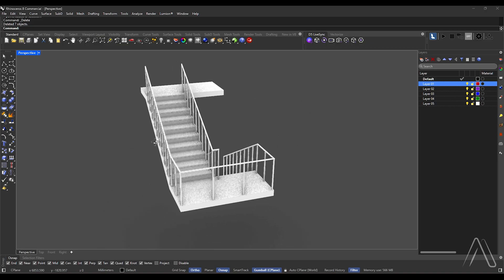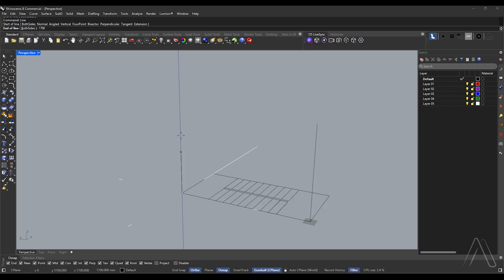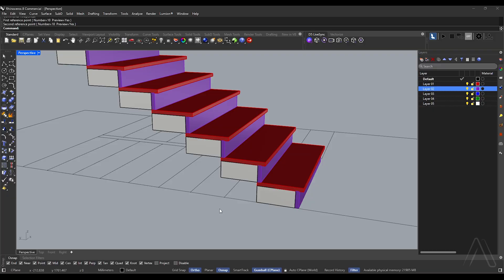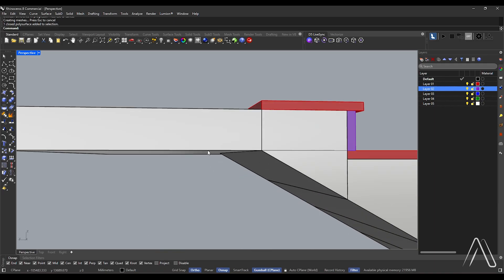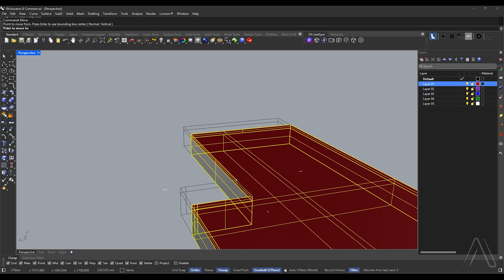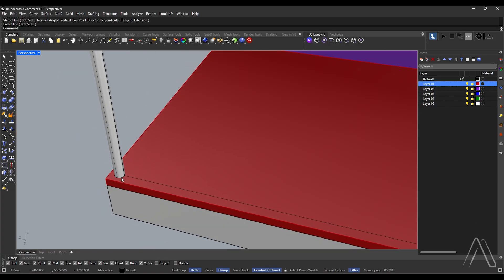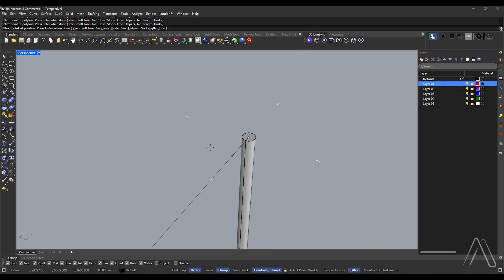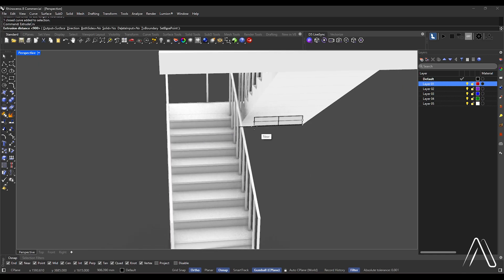Rhino Tutorial | Staircase Modeling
📽️ Rhino Tutorial | Simple Staircase Modeling

In this video, we’ll create a basic staircase in Rhino 3D. Learn step-by-step how to model the stairs, risers, treads, middle slab, and railing using simple tools and commands. A great project for beginners who want to understand practical 3D modeling for architectural elements.

🔧 Software: Rhino 3D
📐 Units: Millimeters
🪜 Type: Basic / Architectural Staircase